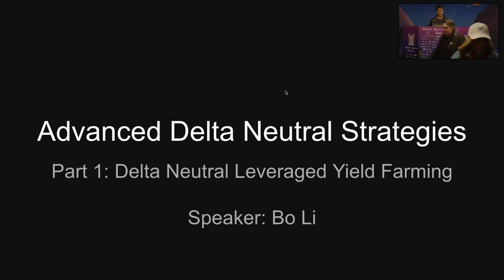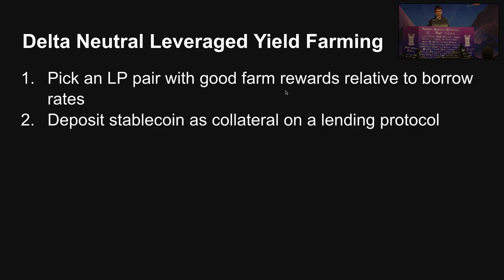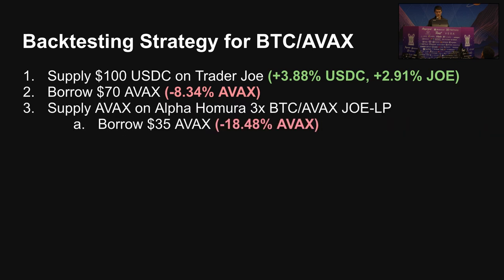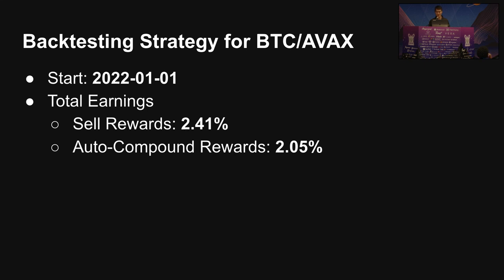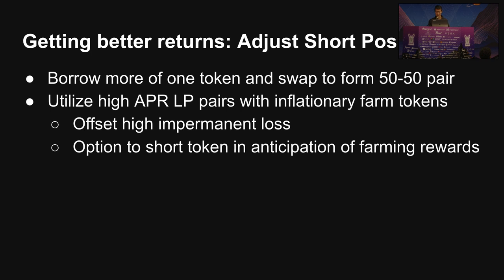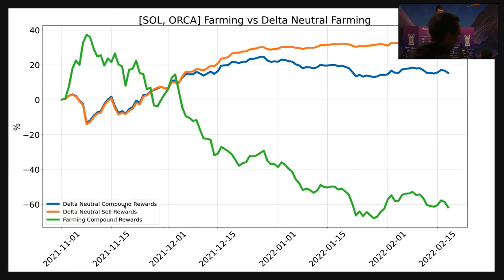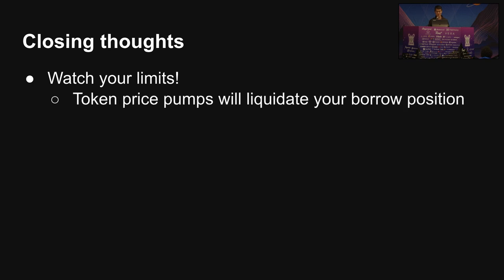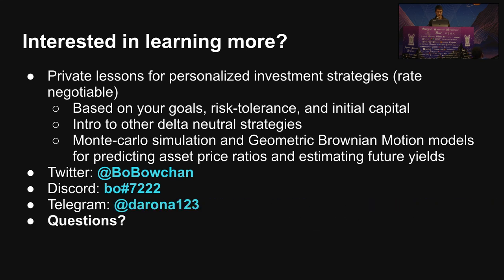Advanced Delta Neutral Strategies_Bohan Li